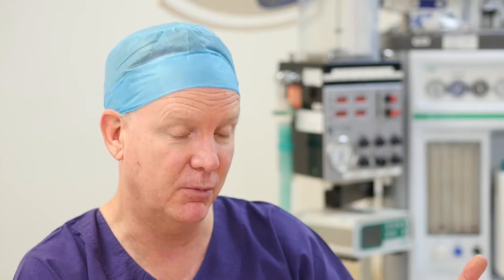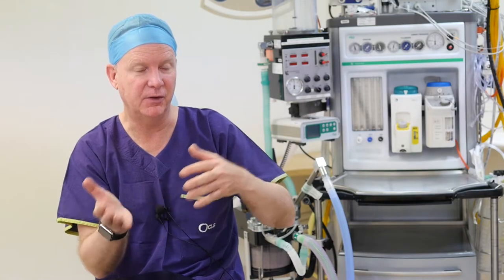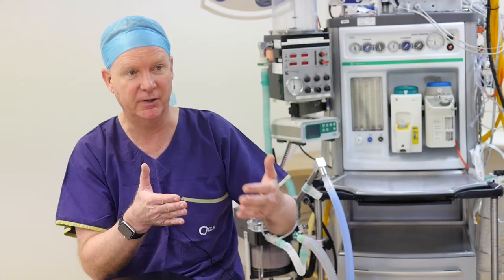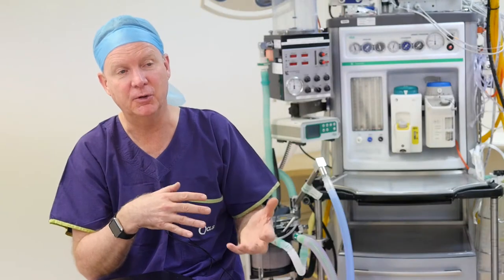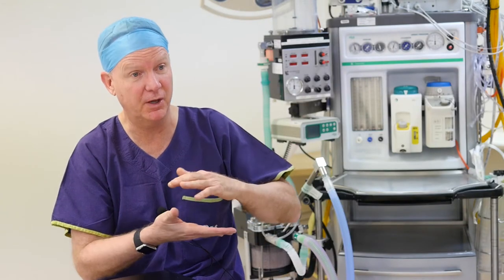Breast screening for breast cancer and breast implants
Dr Howard Webster (Plastic Surgeon. MBBS (Hons) FRACS MBA) from Melbourne, Australia discusses The Real World of Plastic Surgery.

Dr Howard Webster has the most 5 star reviews on realself.com for an Australian Plastic Surgeon.